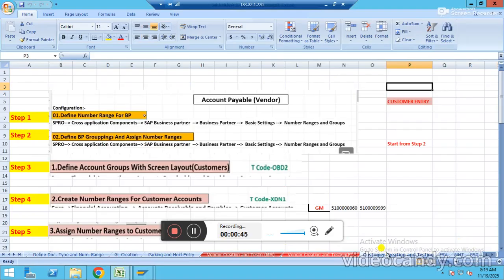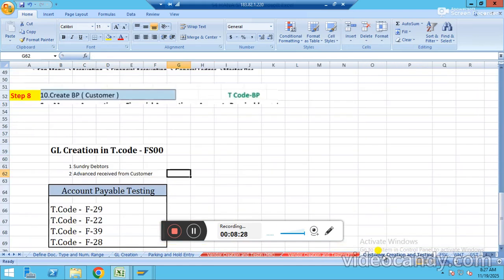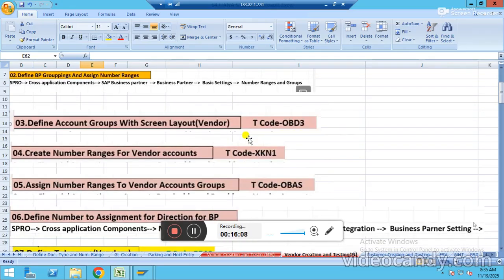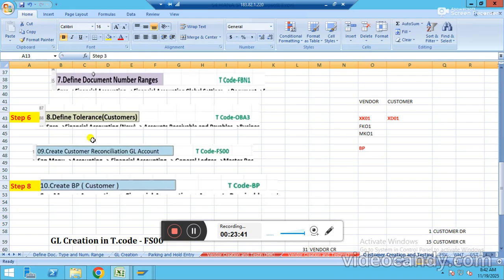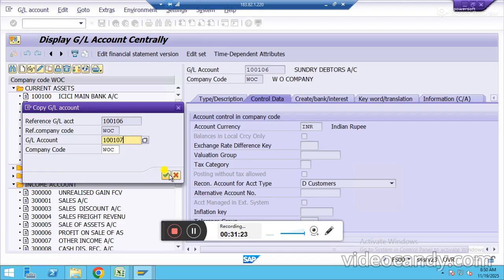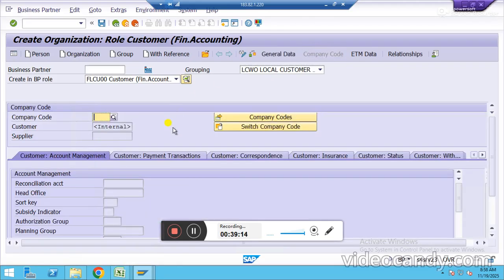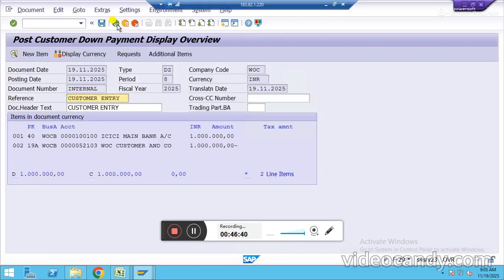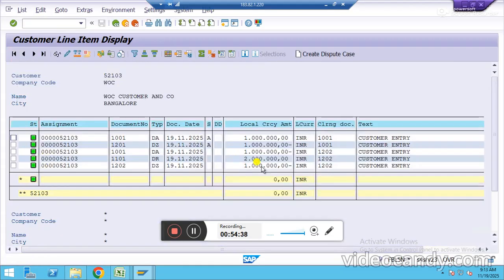CUSTOMER (AR) CONFIGURATION IN SAP S4 HANA